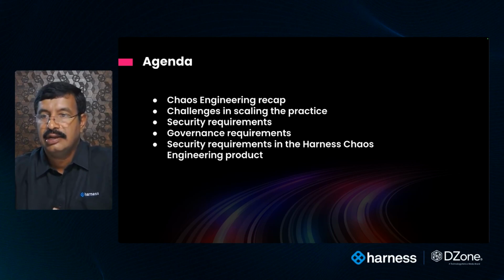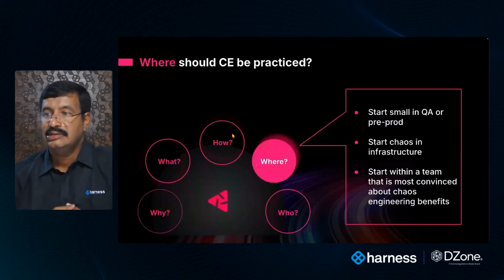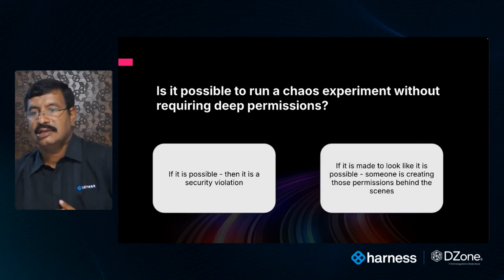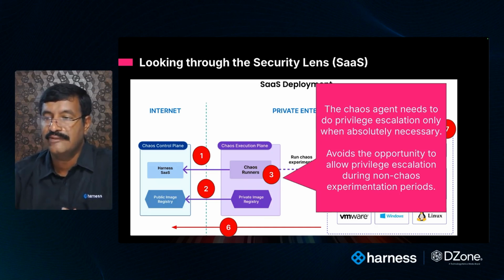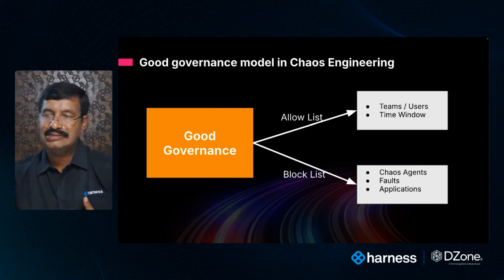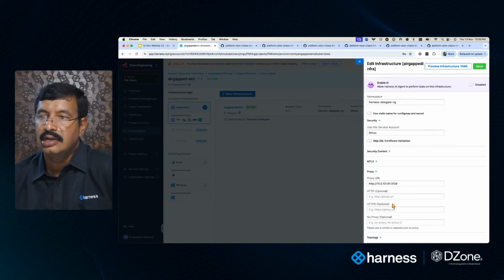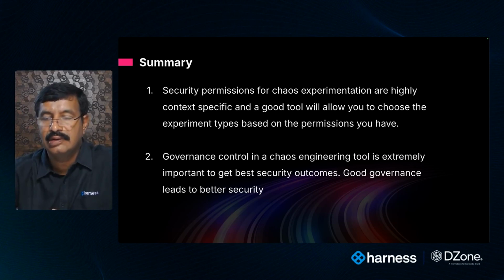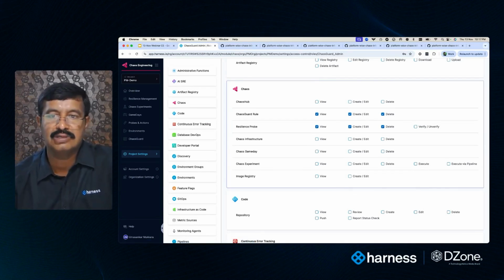Security Requirements for Running Chaos Experiments Safely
Chaos Engineering is no longer a niche practice—it’s become essential for validating system resilience. Yet as organizations bring chaos experiments into production-like environments, security and compliance concerns often stall adoption. This session unpacks the core security requirements for running chaos experiments responsibly at scale and explores how to design chaos tests that respect security boundaries while delivering meaningful insights into reliability and risk. You'll also learn how agentless and delegate-based architectures maintain isolation and compliance in hybrid, cloud, and on-prem systems.